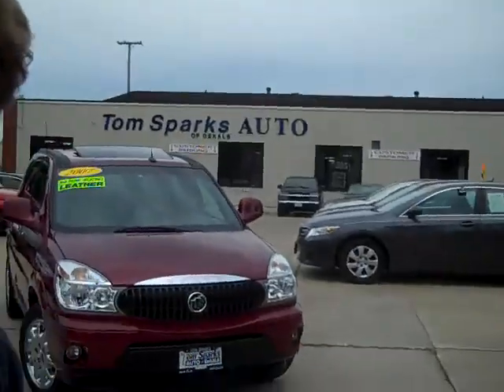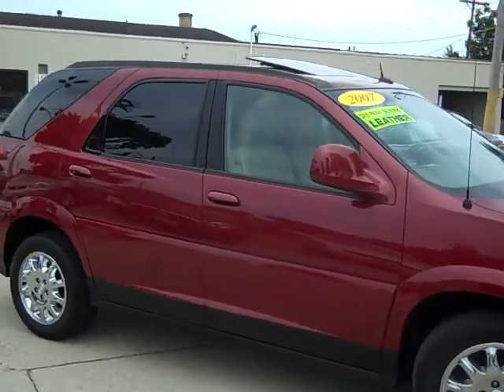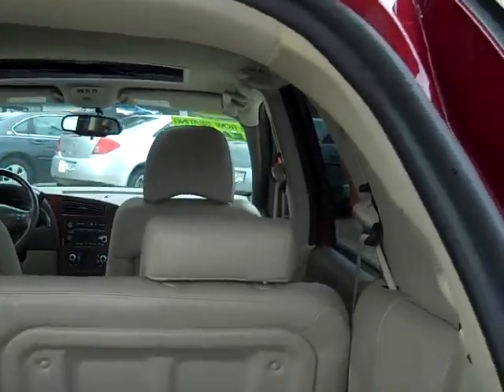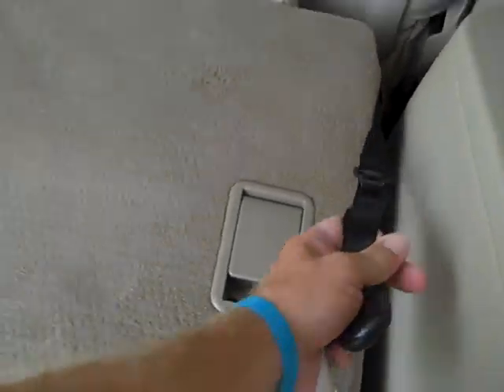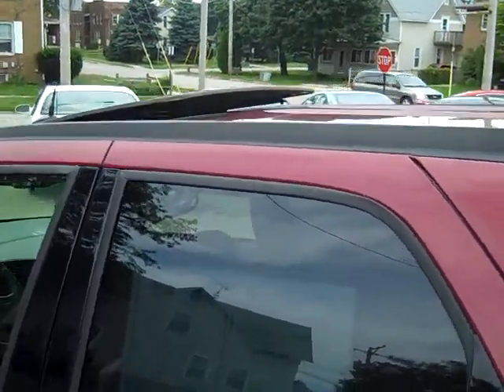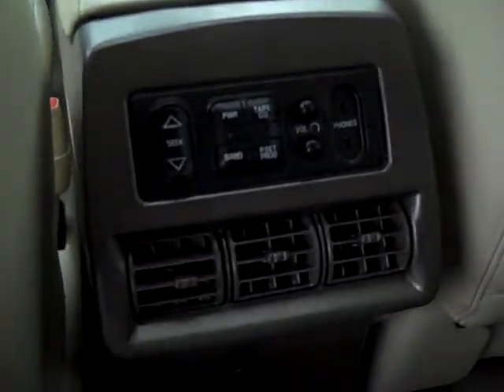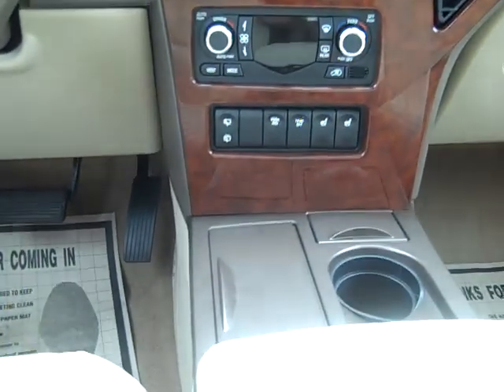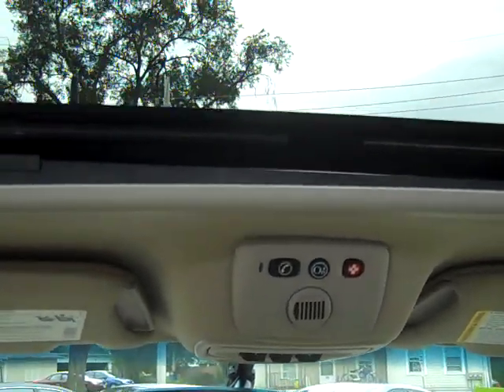Tom Sparks Auto 07 Buick Rendezvous CXL Dekalb IL near Rockford IL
ONE OWNER OFF LEASE, HEATED LEATHER, POWER SUNROOF, DUAL POWER SEATS WITH LUMBAR CONTROL AND DRIVER MEMORY, PREMIUM SOUND WITH MULTI CD CHANGER, REAR PARK AID, FOG LAMPS, HEATED MIRRORS, 3RD SEAT, ANTI LOCK BRAKE SYSTEM, TRACTION CONTROL, 17" ALUMINUM CHROME TECH WHEELS, REAR SEAT AUDIO CONTROLS, UNIVERSAL HOME REMOTE. GET THE FAMILY READY FOR A ROAD TRIP BEFORE SUMMER ENDS! ASK FOR BRAD MAYO THE INTERNET GUY!